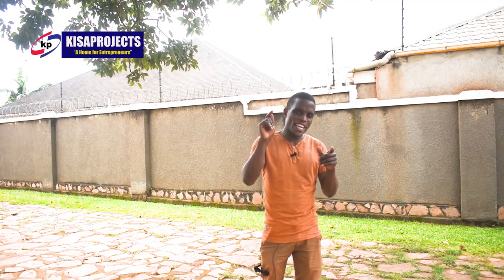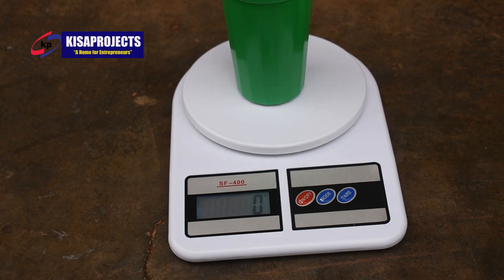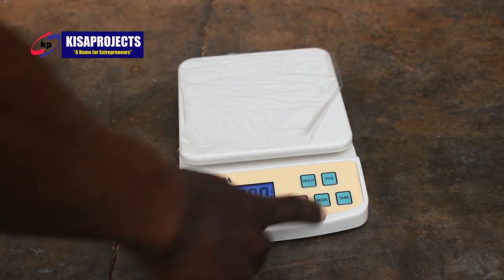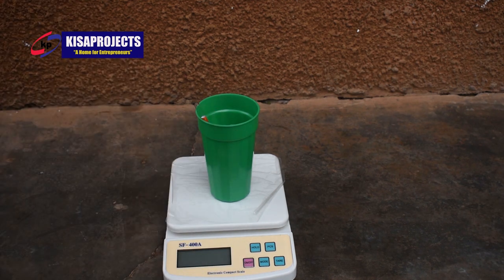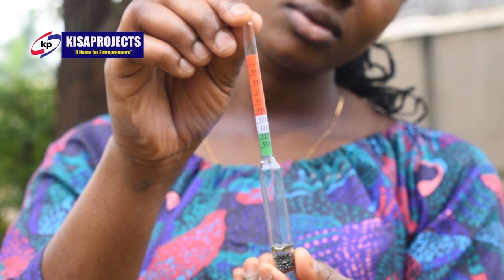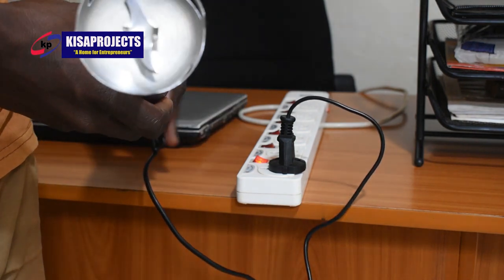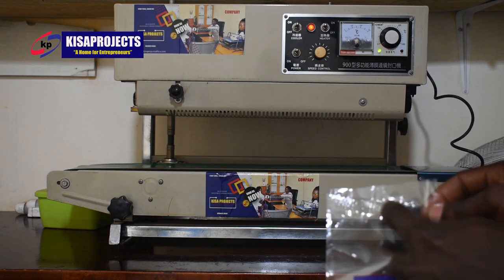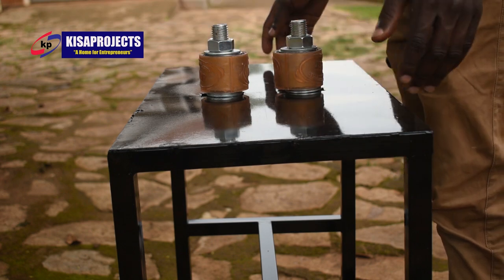SOAP MAKING EQUIPMENT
KISA PROJECTS